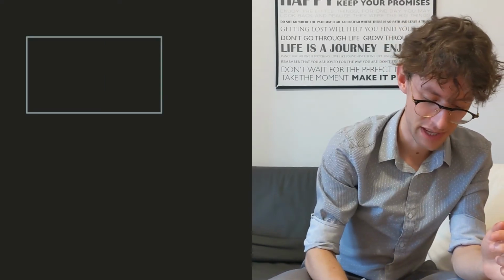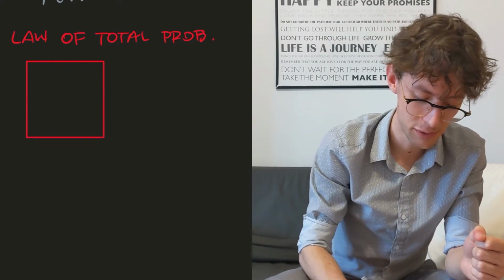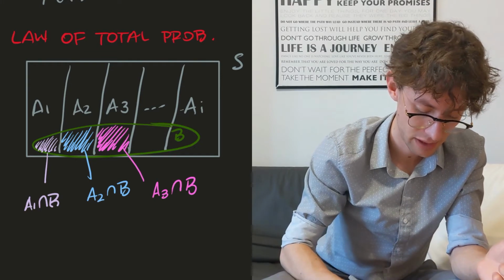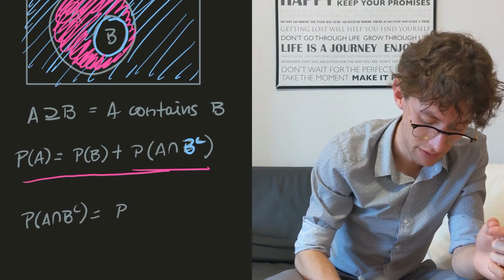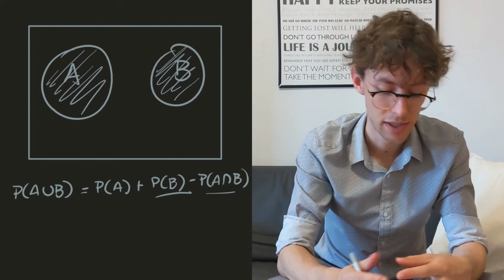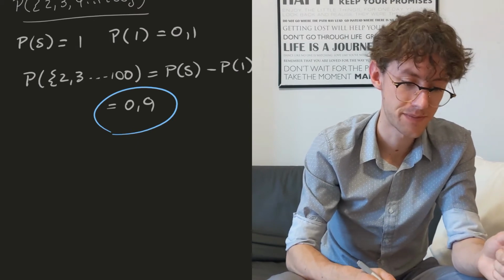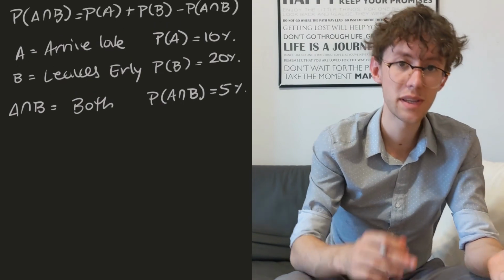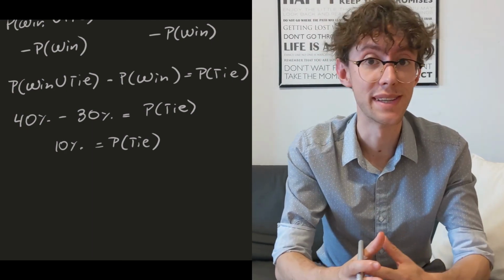Statistics and Probability: Lecture 2 | Properties of Probability Models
Welcome to our second lecture of the new Lectures-Series on Statistics and Probability!

Hello, I’m Matheus Schultz. I am a graduate student in Biological and Biomedical Engineering with a great passion for education, molecular biology and its impacts on health care.

I'm currently trying to learn statistics and probability, and I felt that I could share what I'm learning with the internet! I hope you guys enjoy and get the chance to learn something new :)

The textbook that I'm using for these lectures:
Probability and Statistics, The Science of Uncertainty (2nd Edition) by Michael J. Evans and Jeffrey S. Rosenthal from the University of Toronto.